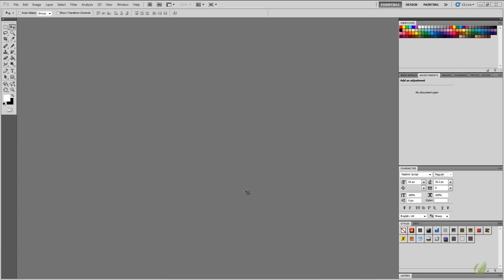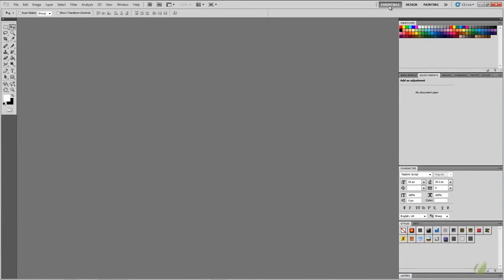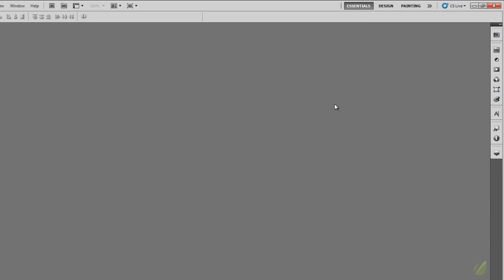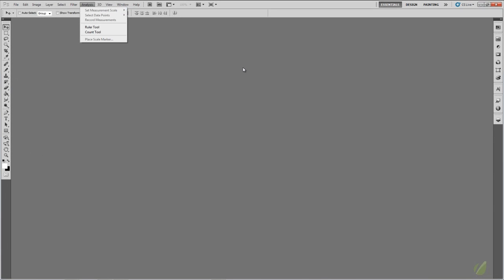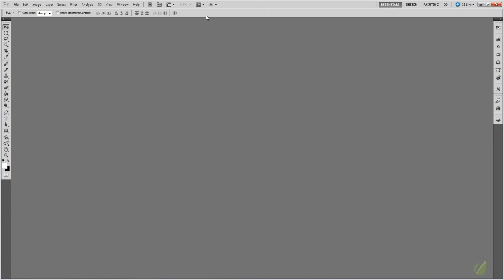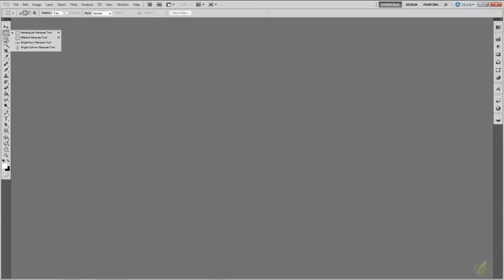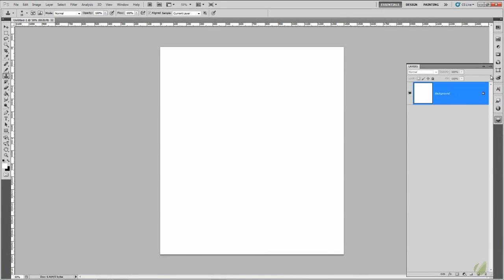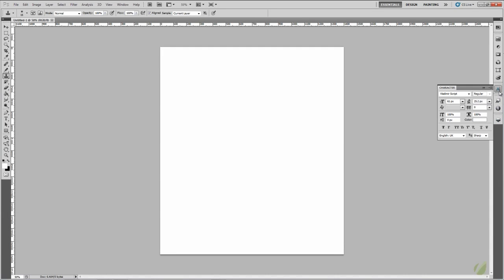Фотошоп для веб-дизайнеров. Урок № 2.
Photoshop Interface and Workflow